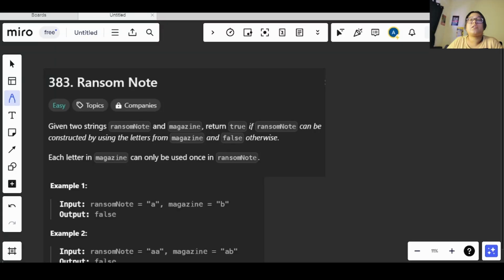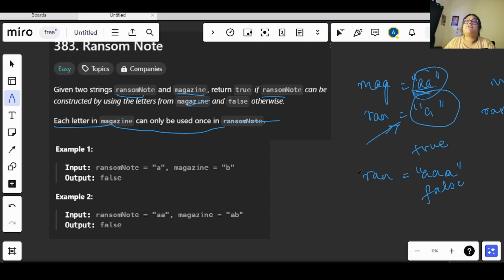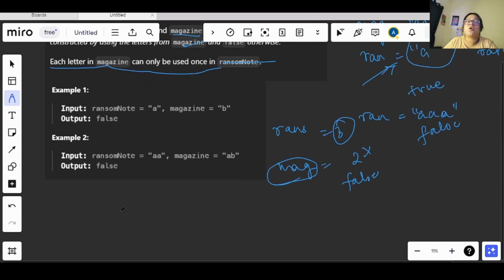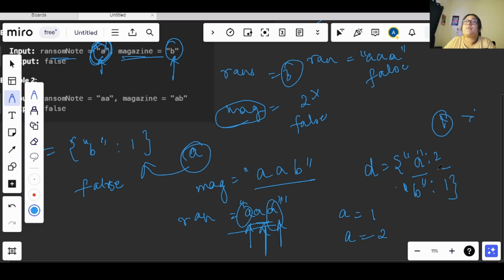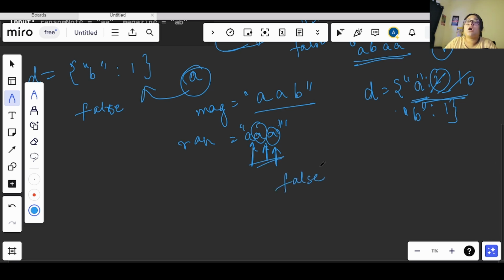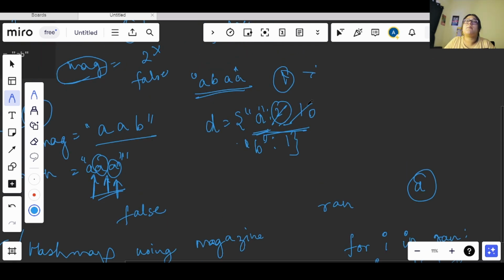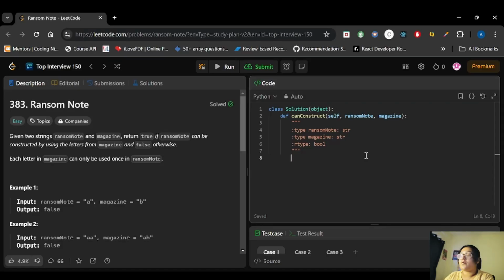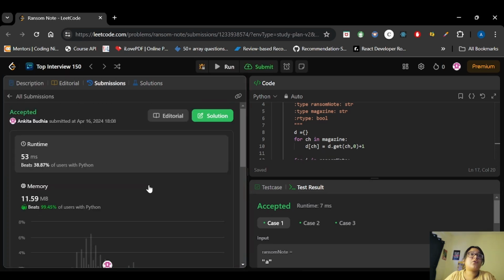day31 | Ransom Note | Easy | DSA in Python | Leetcode - 383 | Basic to Advanced Python | HashMap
Sorry for the background noise... Hope this video was helpful for you though 😇

Welcome to a new video of our DSA in Python series! Today, we're delving into " 383. Ransom Note ". If you're a beginner looking to strengthen your programming skills or an experienced coder seeking a refresher, this video is for you.

day31 | Ransom Note | Easy | DSA in Python